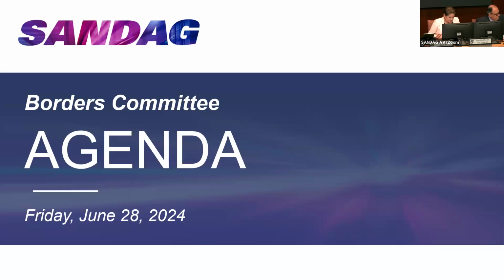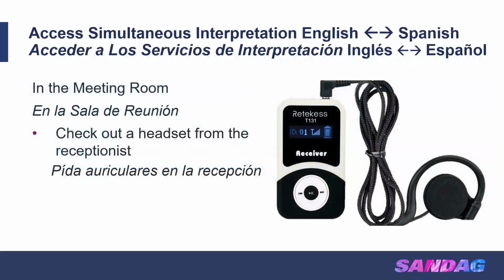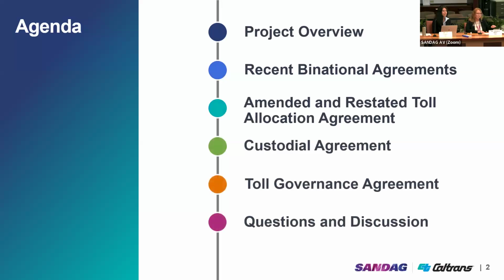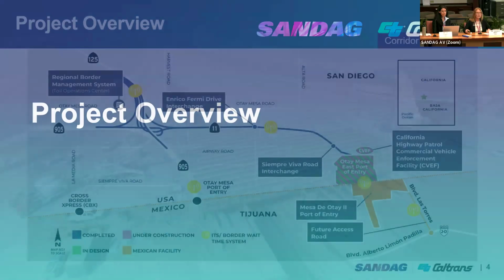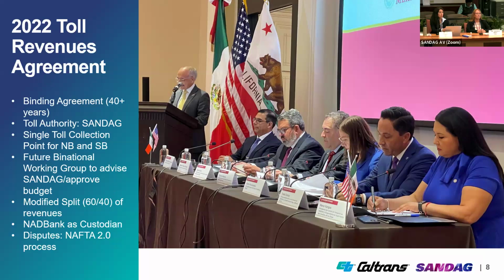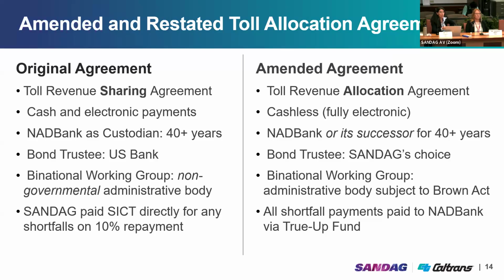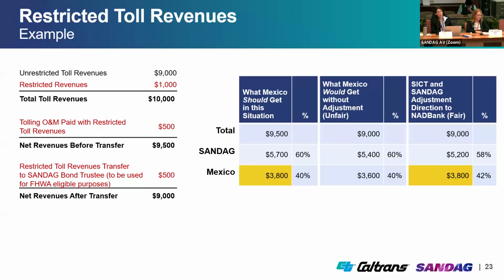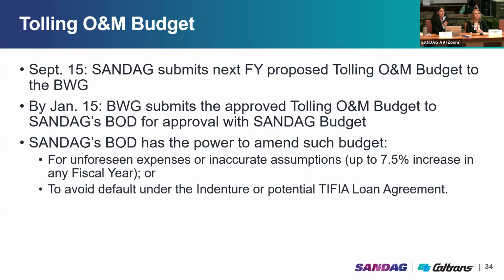SANDAG Borders Committee-June 28, 2024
Meeting with the SANDAG Borders Committee from June 28, 2024.